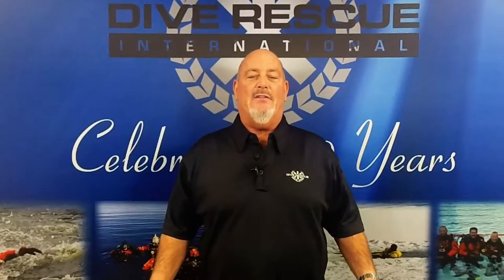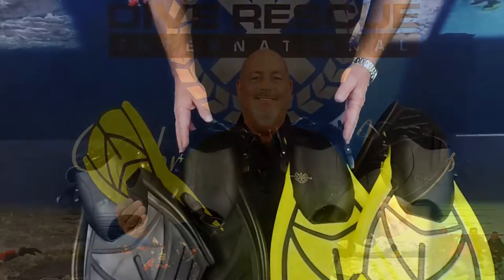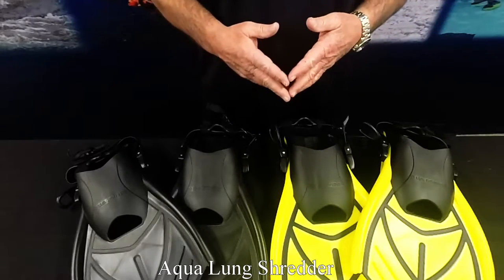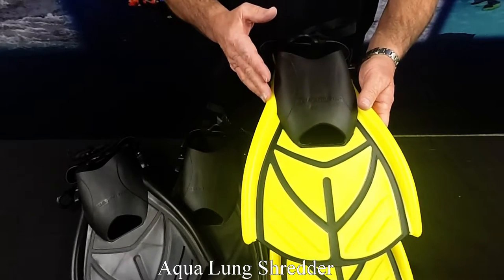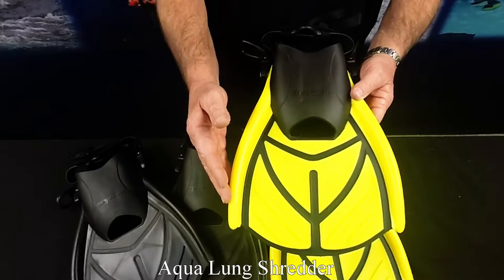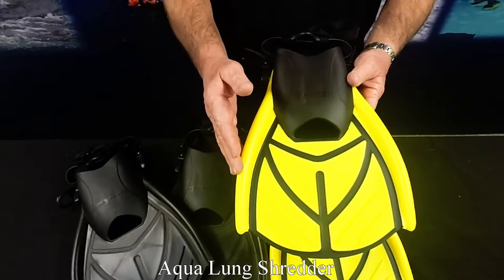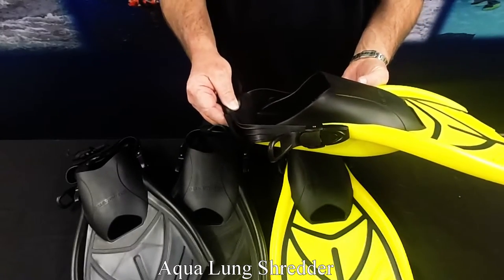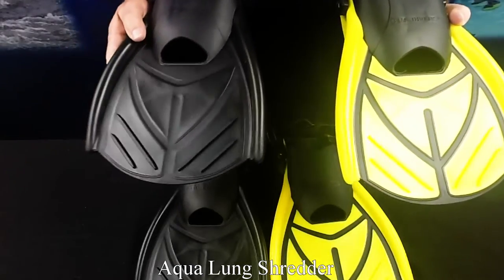Aqua Lung Shredder Fins